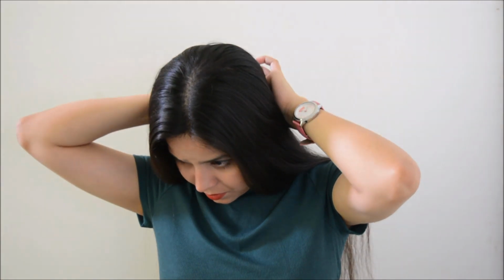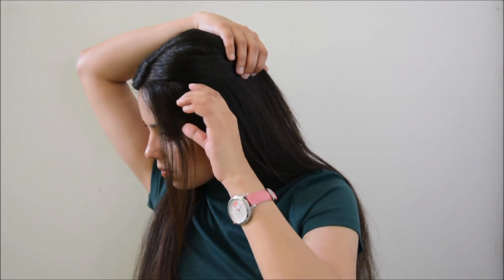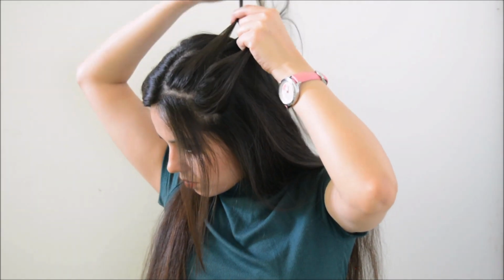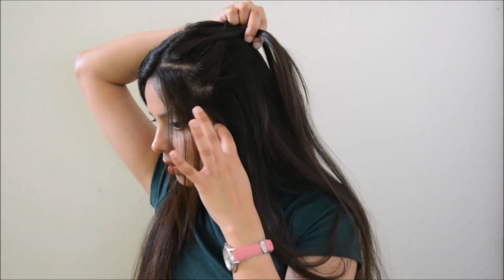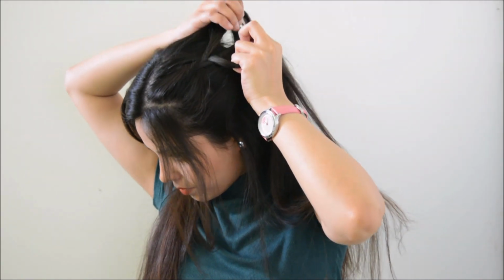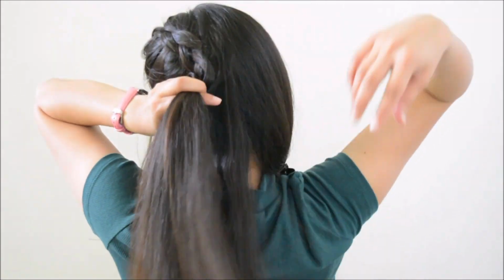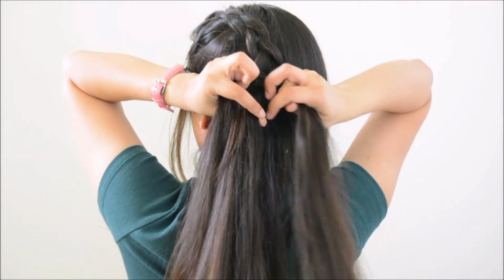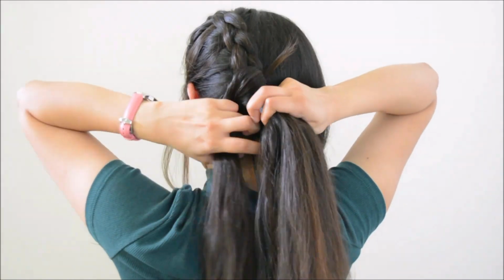How to Dutch Braid for Beginners | Braid Your Own Hair | Simply Braided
Hi everyone, so I saw some Pinterest Hairstyles, which you could master even if you are  a beginner. Watch this tutorial on How to Dutch Braid your own hair, to master Dutch Braids. Dutch Braids are very cute, stylish and boho at the same time.
Till then, see you in my next one.
 Love you all so so much.
Shivani
Xoxo.